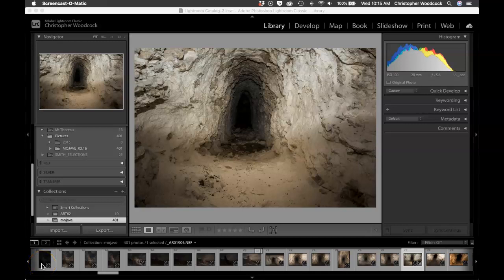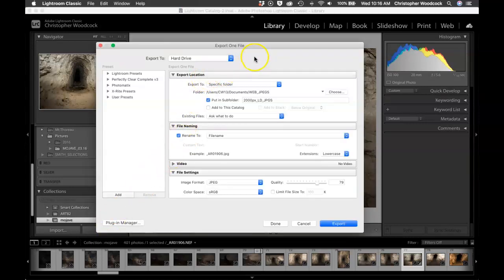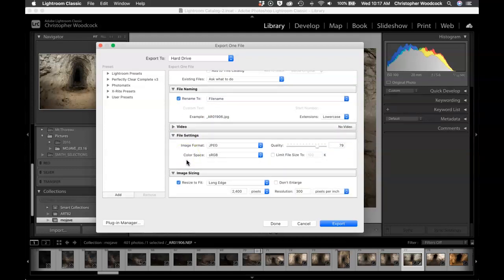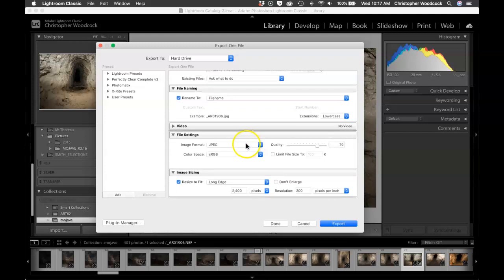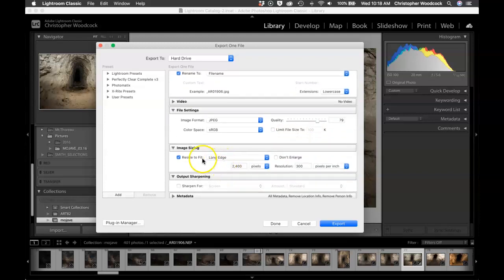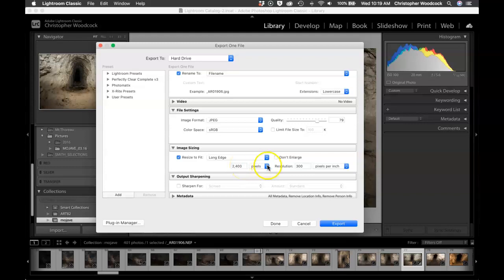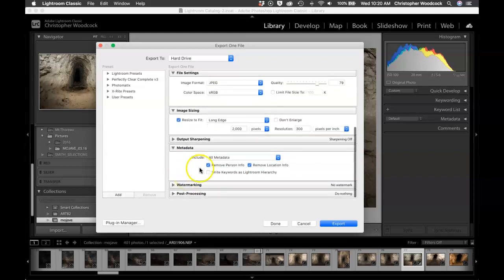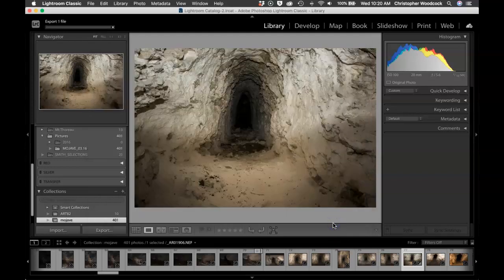Lightroom: Exporting web jpgs